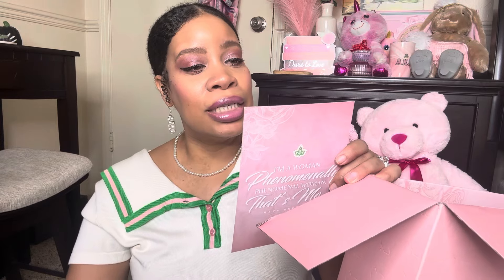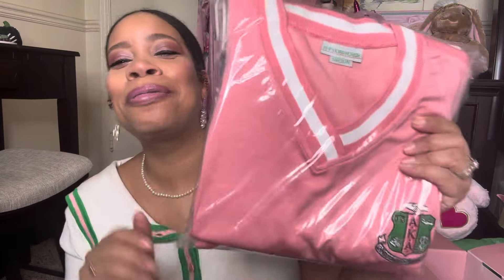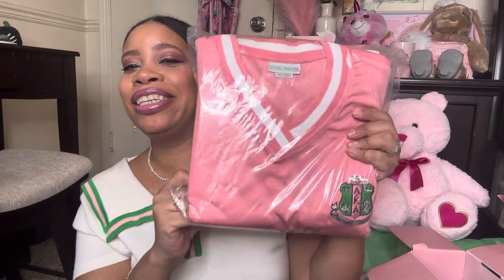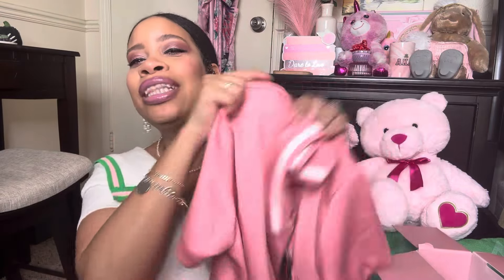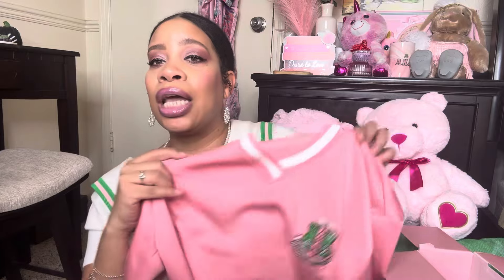MARCH IVY BOX UNBOXING!! AKA 💕💚